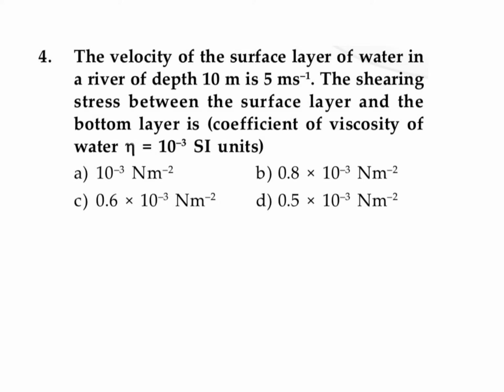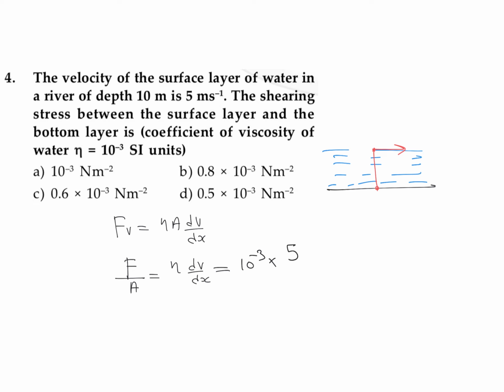RCC ASSIGNMENT MECHANICAL PROPERTIES OF LIQUIDS Q-4